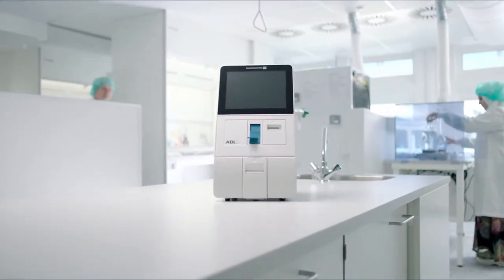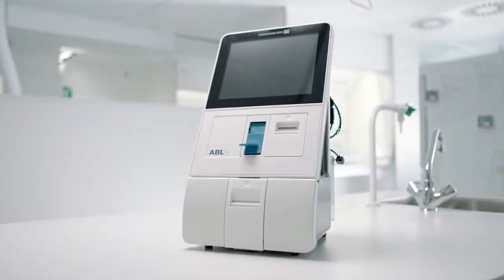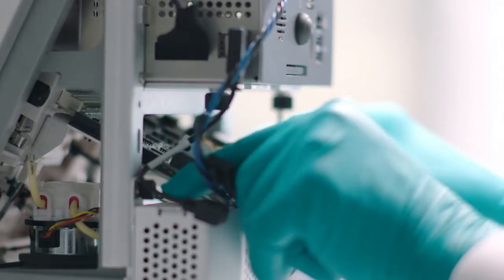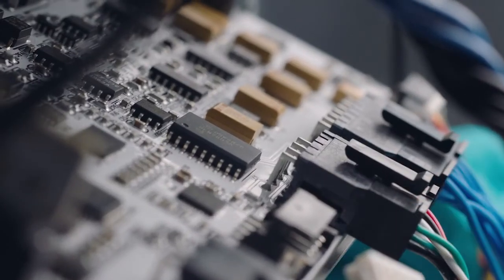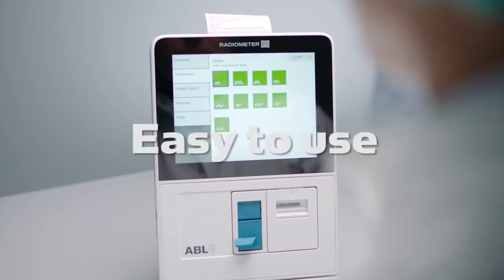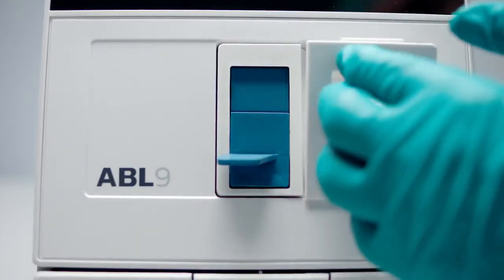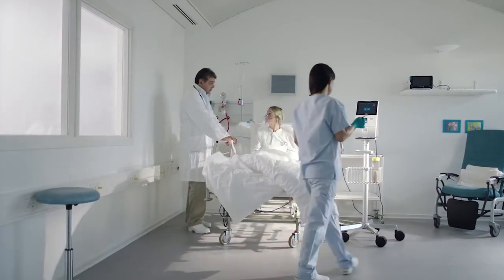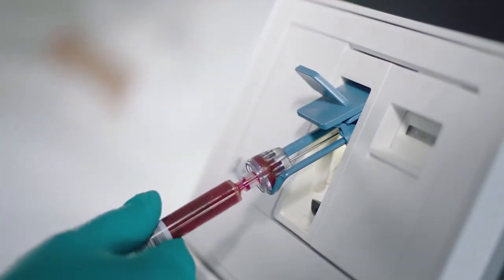The ABL9 blood gas analyzer